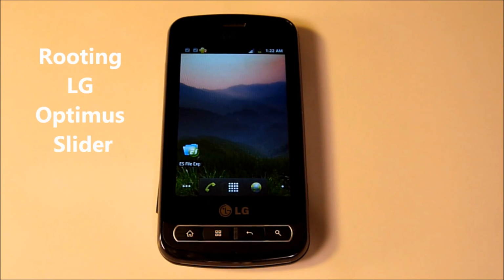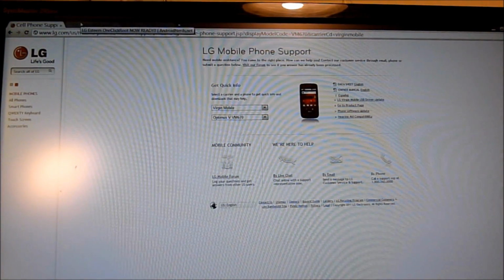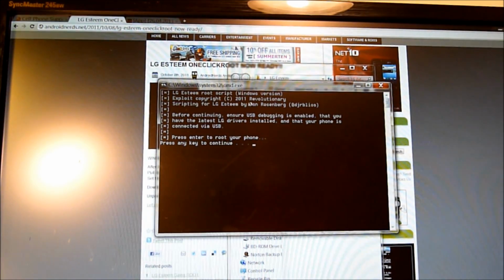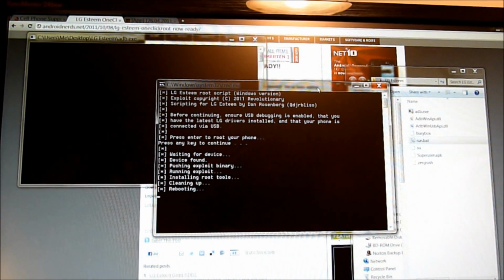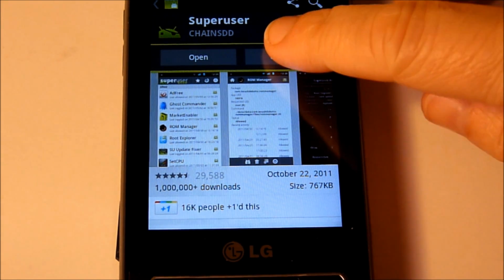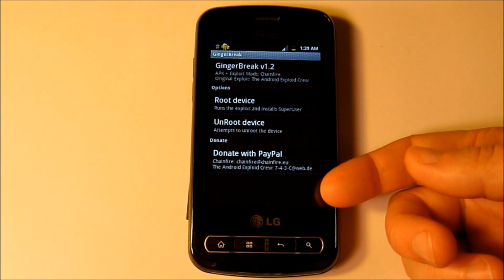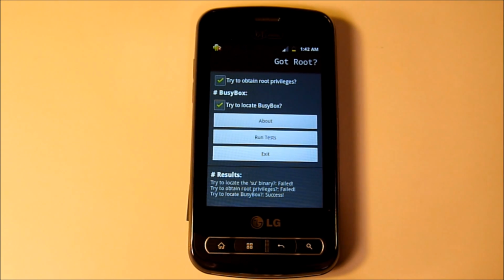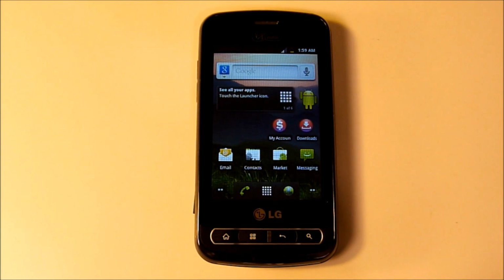Rooting for Lg - Optimus SLIDER / Enlighten / Q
update: VERIZON Enlighten customers that got the over the air update to 2.3.4. It blocks being able to root. If anybody is successful in rooting after update let me know and I will post here for others. TY

Rooting the LG Optimus Slider will be the same as for the Esteem. Trying to just use Gingerbreak 1.2 or Z4root will just hang.  This will also work on the optimus Q.

You will need a data cable, pc, and data connection to download files onto PC. After root is complete Gingerbreak then can be added but is OPTIONAL, as this root will already put on superuser. But you may put on Gingerbreak for purpose of unrooting. See video as I show the unrooting as well.

Rooting lets you take full advantage of what your hardware is capable of. Such as overclocking and bypass the OS's limitations. Permissions are required for such apps to operate and need root access. tether, keyboards, customs roms, and just because you can, though the phone companies don't want you to. Please do so at your own risk.

LG drivers

alternative LG Optimus SLIDER. It is a zip file.

LG Elighten try putting put the settings connectivity to modem connection

LG Optimus Q  (this one works better)... L55C

If you get a adb error when executing run.bat it might be that your USB drivers are not installed correctly.
you may have to install adb which is park of android sdk. here is how to get it.
and the download for
Android sdk

TEXT INSTRUCTIONS:
download drivers, download and unzip lg esteem root to folder (might have to turn off antivirus as some antivirus will deleted need files because this is an exploit and it see it as a threat), Is usb debugging enabled, make sure in charge only mode, open the run.bat file (you can also right click and choose run as administrator). recommended to do a factory reset before root as some apps cause issues.AdbError is driver issue

when unzip esteem root files there should be 8 files inside. (adb.exe, AdbWinApi.dll, AdbWinUsbApi.dll, busybox, run.bat, su, Superuser.apk, zergrush) if missing any files turn off antivirus.